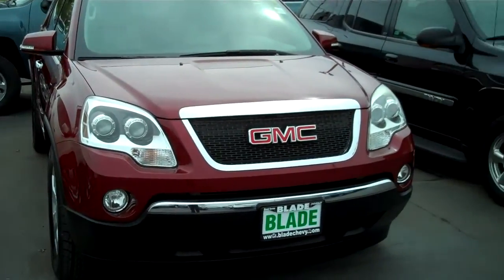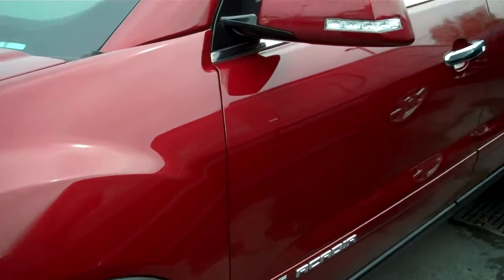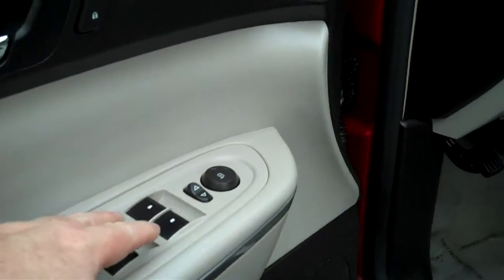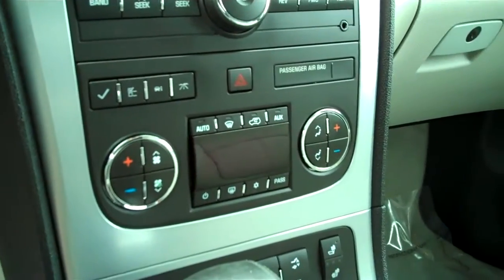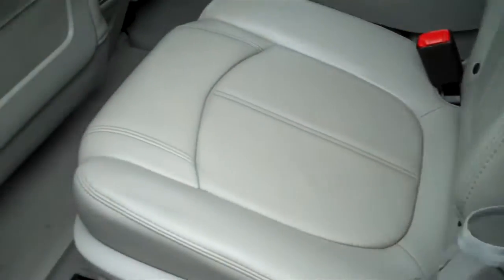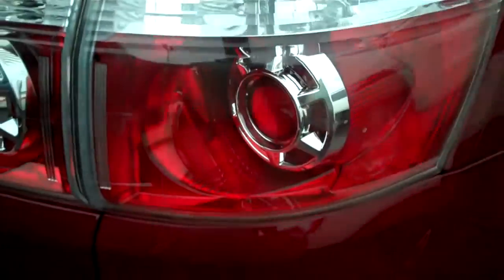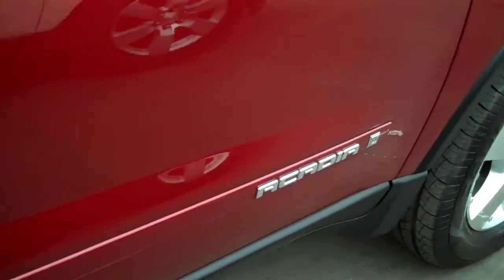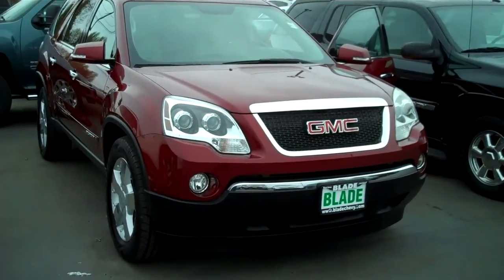2008 GMC Acadia SLT-1 AWD